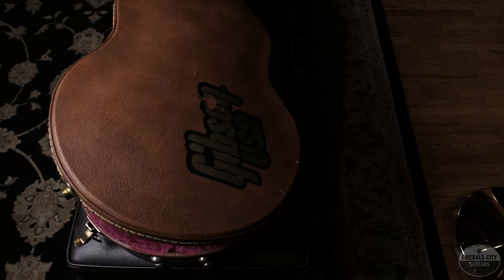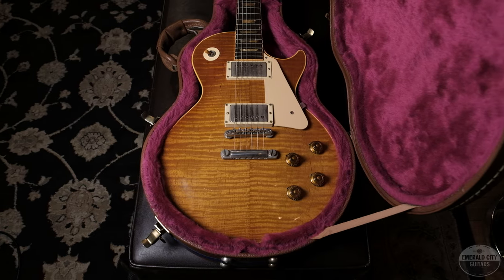"From the Vault" - 'Max' Burst and Matchless King Cobra 35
We're changing up the format a little bit over the next week or so, as we just wanted to get some fun videos out there with the incredible instruments we have in the vault! We're going to pull out some of our favorite Gibson guitars from the late 50s to early 60s, put them in the hands of our dear friend Aaron Hiebert, and have him crank it up on a beautiful Matchless King Cobra 35w amp! With today's introduction we grabbed the infamous "Max Burst" replica - which may not be a real Gibson, but its quite the guitar in its own right!